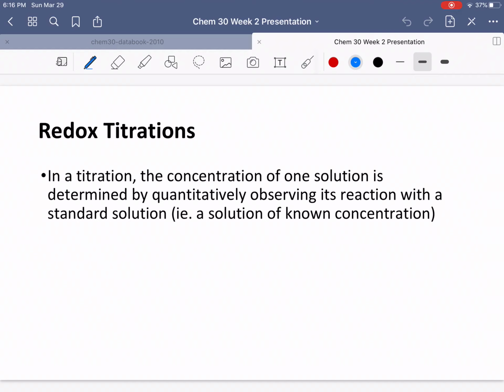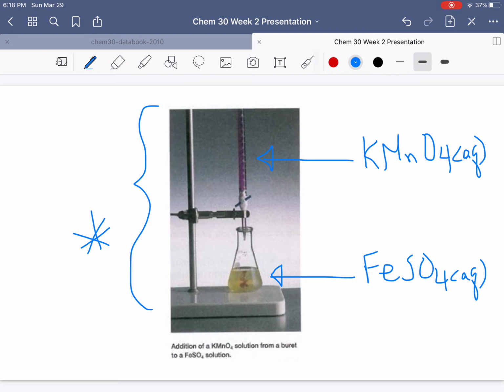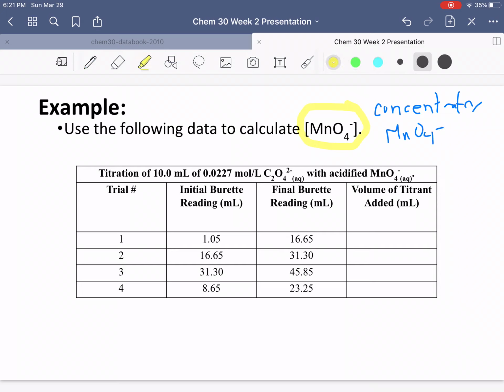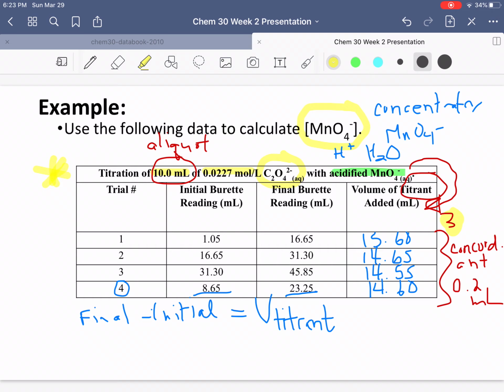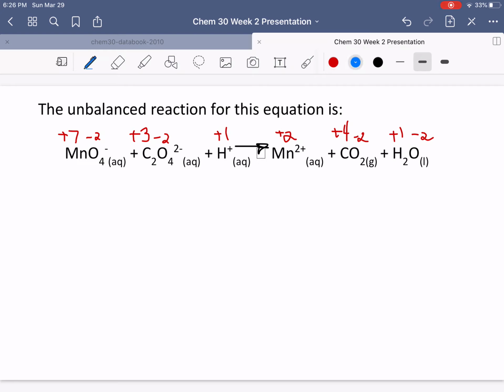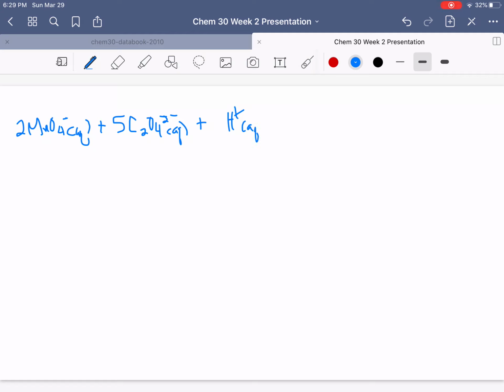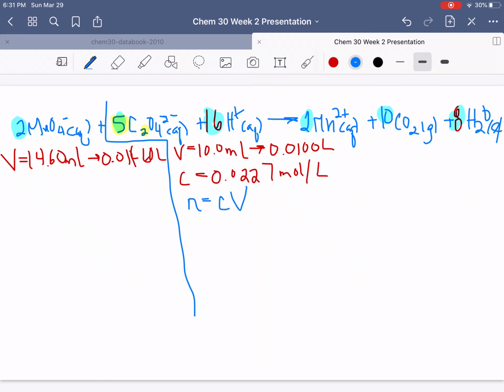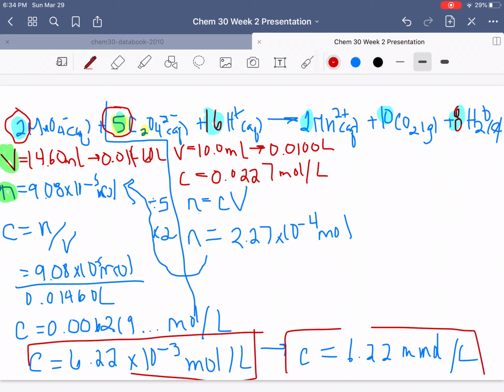Chem 30 Week 2 Podcast #5